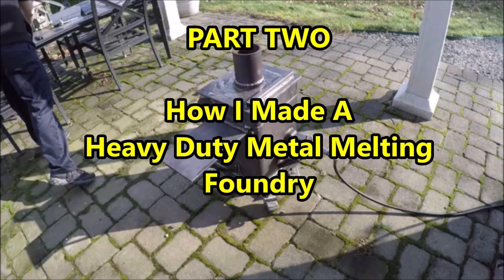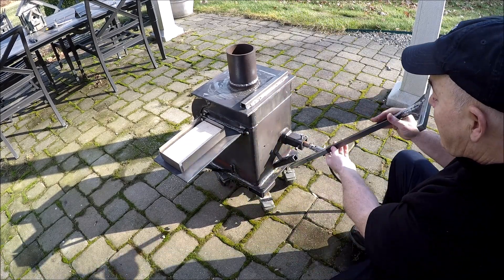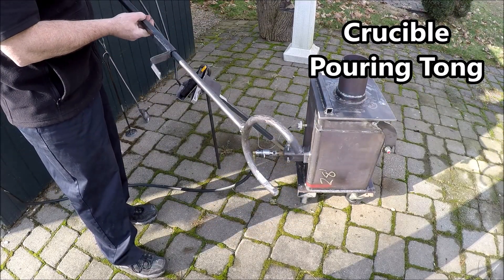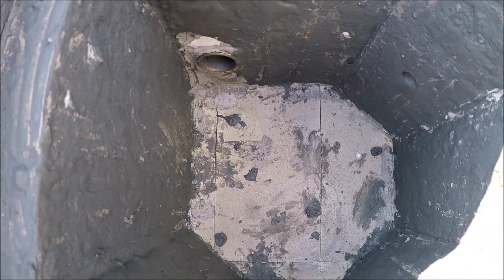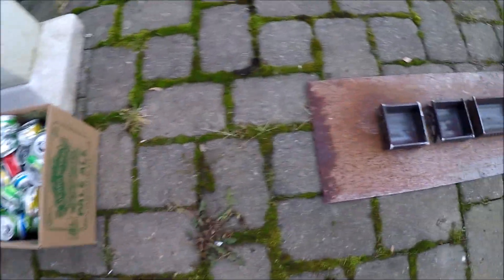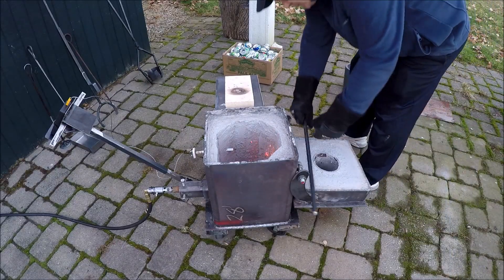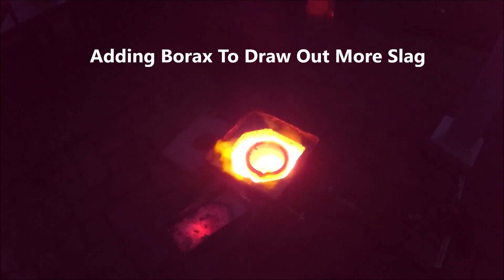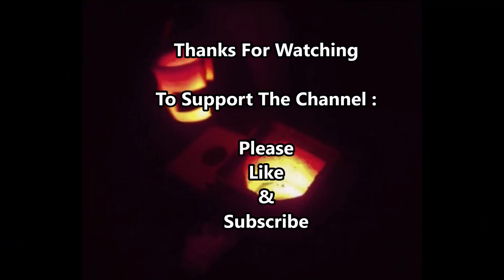Homemade Metal Foundry - PART 2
The final video on how I made a metal foundry including first test run with Aluminum.